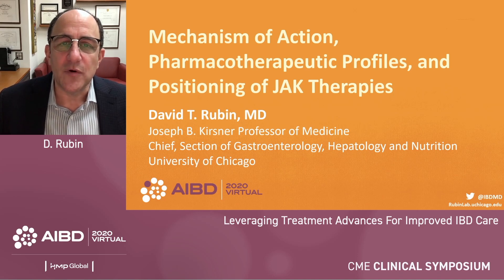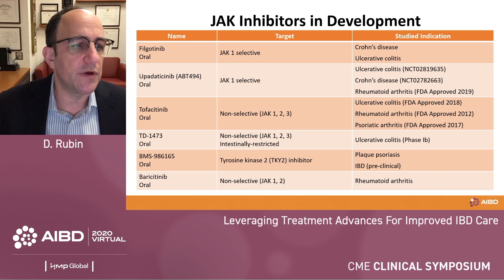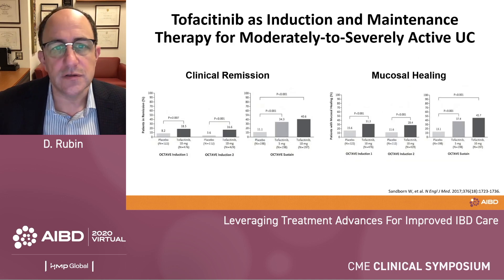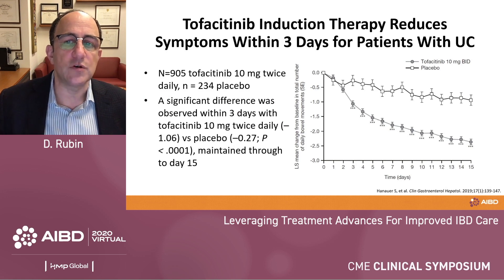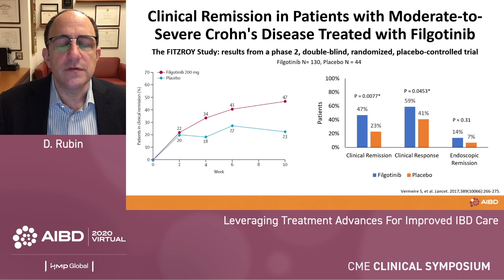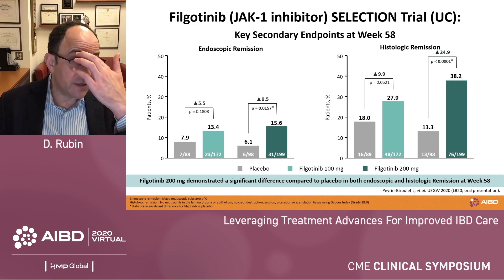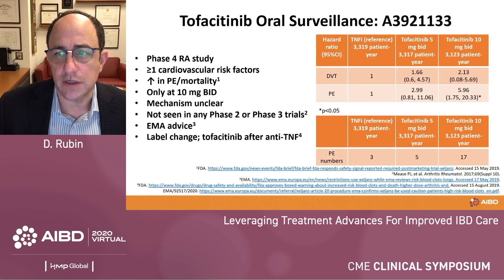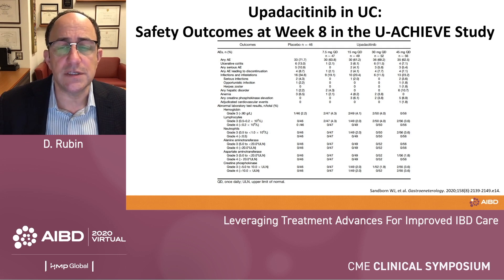JAK Therapies: Mechanism of Action, Pharmacotherapeutic Profiles, and Positioning